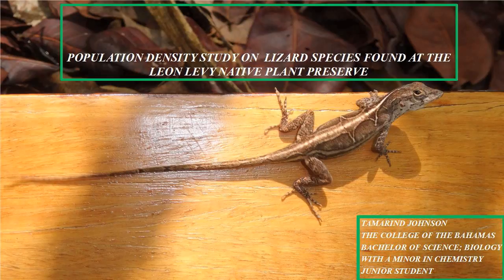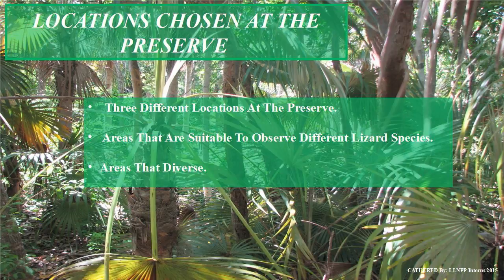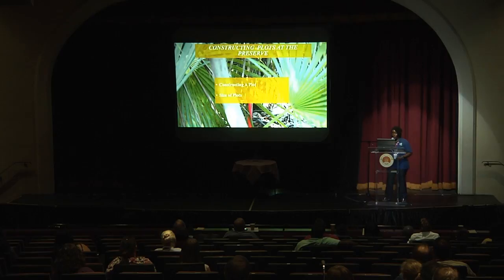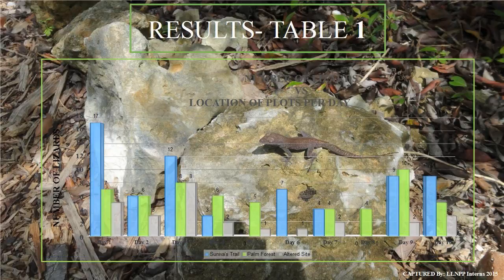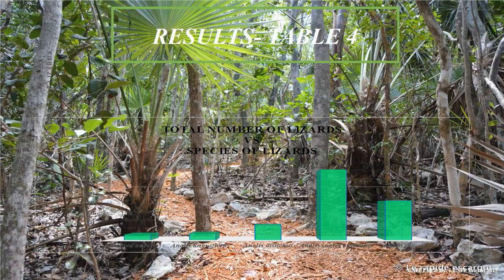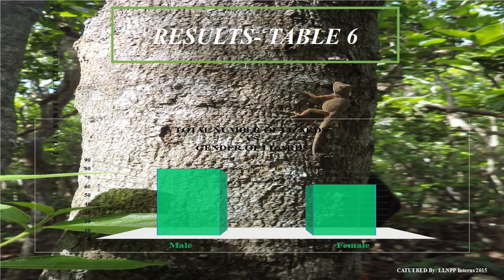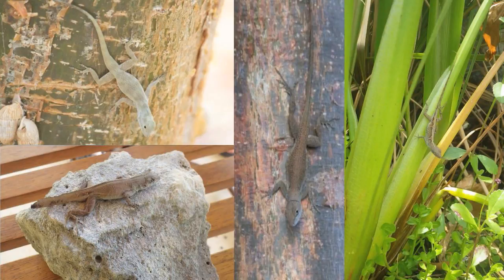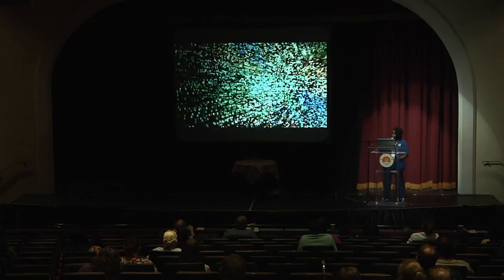Population Density Study on Lizard Species | Tamarind Johnson | BNHC 2016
Population Density Study on Lizard Species found at the Leon Levy Native Plant Preserve

Presented by Tamarind Johnson

Tamarind Johnson, Ethan Freid, Joe Wasilewski, Shannan Yates, Francesca Rahming, and Shontes Hall

According to The Commonwealth of The Bahamas Fauna And Flora Fact Sheet number five, The Bahamas has twenty-nine species of lizards, which includes several rare and endangered iguana species and curly tailed lizards. My research focused on lizard species found in The Bahamas because of my natural curiosity with lizards and their behavior. Lizards are all around The Bahamas whether they are inside of homes, schools or government buildings. After preforming initial research on all lizard species found in the Bahamas I discovered that some lizard species that were located one island but may not be present on another island. This discovery led me to perform a density population study on lizard species found in Eleuthera specifically at The Leon Levy Native Plant Preserve. My objectives were to assess the lizard population, along with the environmental and anthropogenic factors that may have influenced the present lizard population and compare data collected over a period of time from different sites at The Preserve.